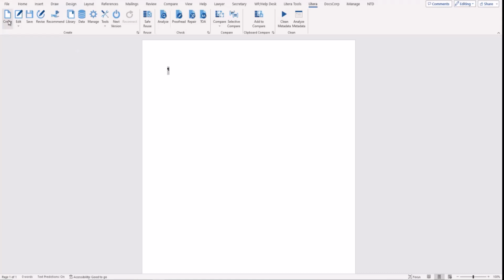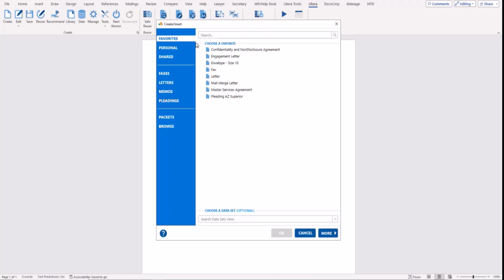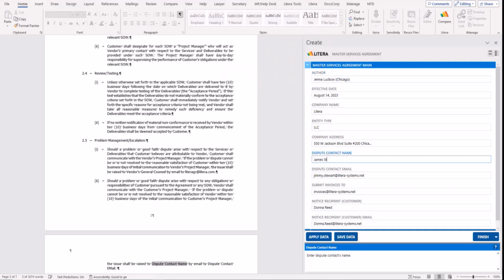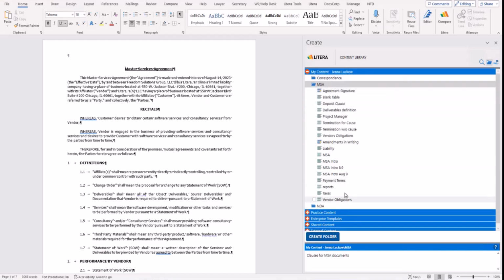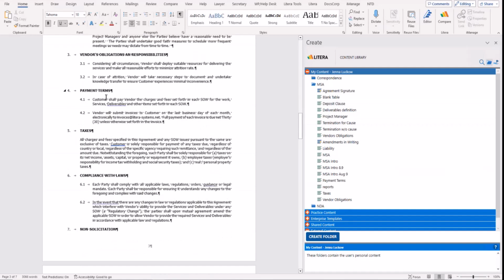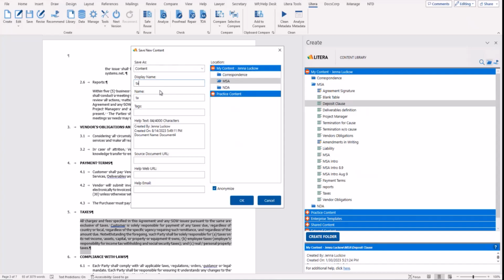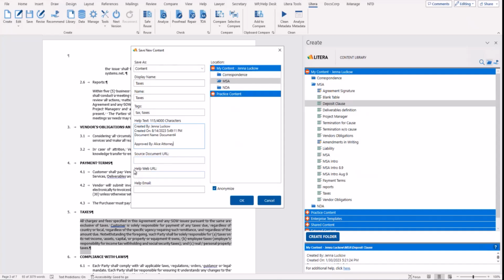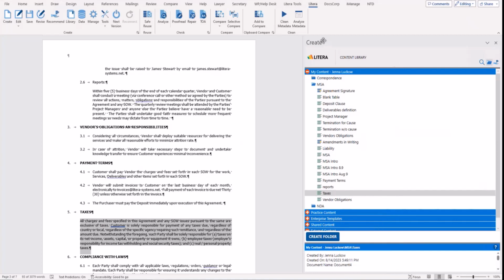01 Litera Desktop - Litera Create Overview